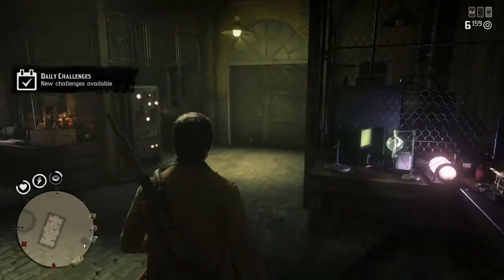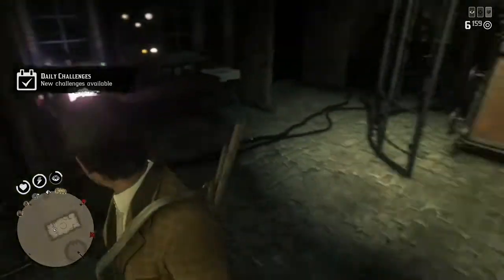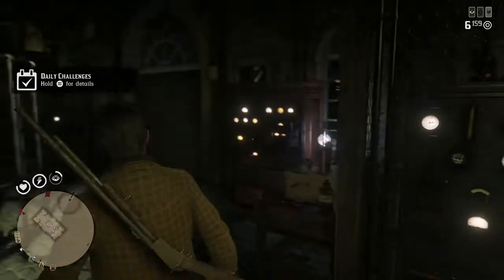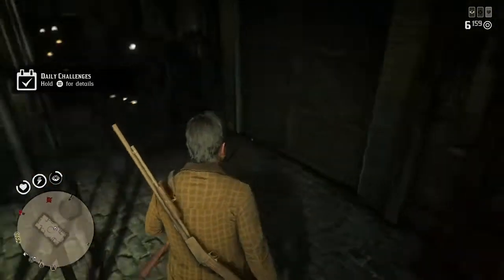The Tesla tower! rdr2